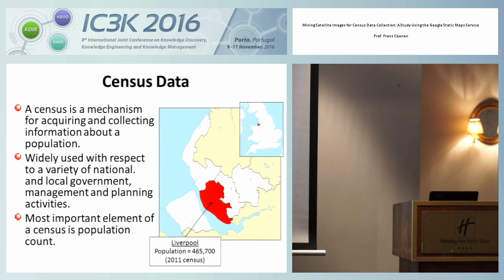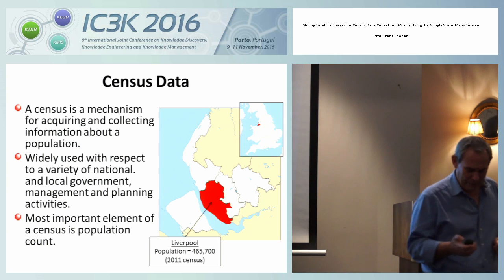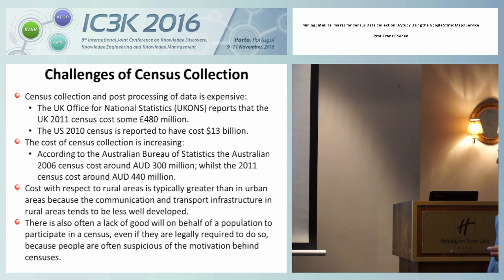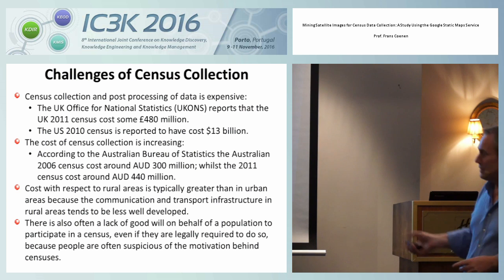"Mining Satellite Images for Census Data Collection: A Study ..." Prof. Frans Coenen (IC3K 2016)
Keynote Title: Mining Satellite Images for Census Data Collection: A Study Using the Google Static Maps Service

Keynote Lecturer: Frans Coenen
Presented on: 11/11/2016, Porto, Portugal

Abstract: Census collection is a common practice throughout the world. However, the process is expensive and resource intensive. This is especially the case in areas which feature poor communication and transportation networks. A cost effective alternative is to use high-resolution satellite imagery to obtain a census approximation at a significantly reduced cost. This can be achieved by building a predictor that can label households, that feature in satellite image data, according to “family” size. The fundamental idea is to segment satellite images so as to obtain satellite sub-images describing individual households and to represent these segmentations in a manner conducive to household “family” size prediction. A number of representations are considered: graph-based, histogram based and texture based. By pairing each represented household with known census data, namely family size, a predictor can be constructed to predict household size according to the nature of each representation. The generated predictor can then be used to provide a quick and easy mechanism for the approximate collection of census data that does not require significant resource. To generate the desired predictor training data was obtained by collecting “on ground” census data and matching this to satellite imagery. The test site for the work was a collection of villages lying in the Ethiopian hinterland. The operation of the proposed predictor was evaluated using test data collected in the same manner as the training data, and by utilizing the predictor in the context of a "large scale" study for an area of the Ethiopian hinterland for which the population had been previously recorded.

Presented at the following Event: IC3K, 8th International Joint Conference on Knowledge Discovery, Knowledge Engineering and Knowledge Management